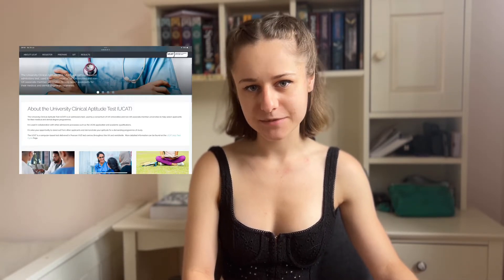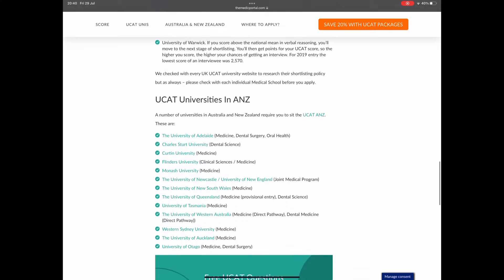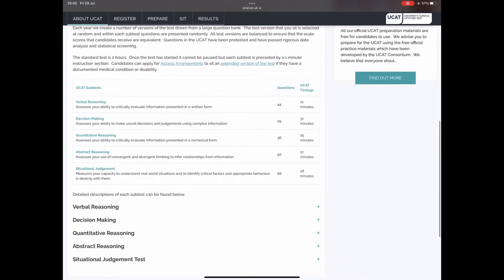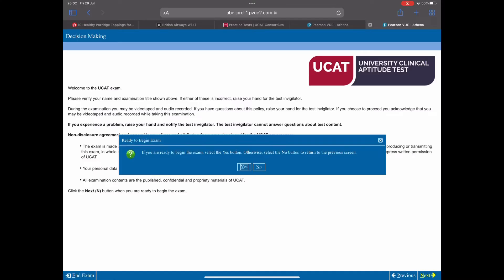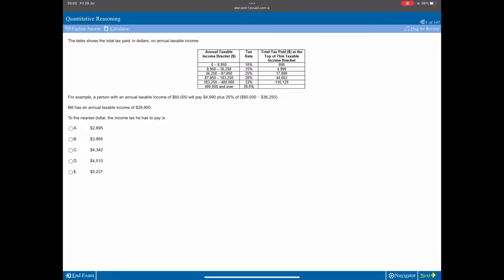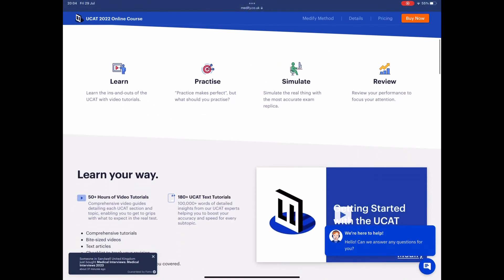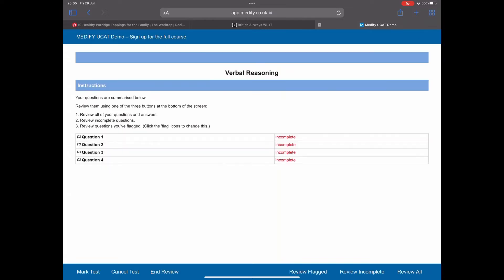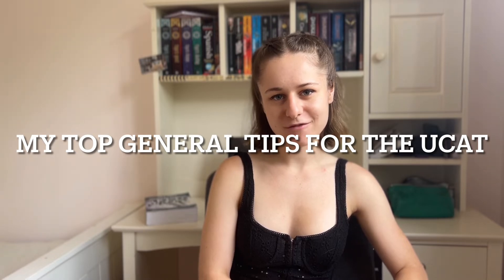The ULTIMATE guide to acing the UCAT: Introduction, my experiences, recommended resources and tips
Hey guys! This is the first on my series on preparing for the UCAT. This one is a GENERAL GUIDE with ALL the background information you might need on your preparation. I did my UCAT in 2019 and got a 2760 (average 690) and Band 1, which allowed me to get offers from ALL the medical schools I applied to.

In this video, I discuss:
- The background to the UCAT: what an aptitude test means, which universities require it, which sections exist and how it’s graded
- What score to aim for to maximise your chances of getting into medical score
- My experiences of the UCAT, including my results
- The resources I used and recommend (and the ones I really wish I hadn’t wasted time or money on!)
- My general tips which are applicable to all sections (when to book the exam, how to improve your score, and practising your timings!)

Time stamps for the video:

Best resources for UCAT preparation I recommend:
UCAT Q bank

YouTube videos I recommend:

Hope you enjoy the video and find this helpful! 🥰t